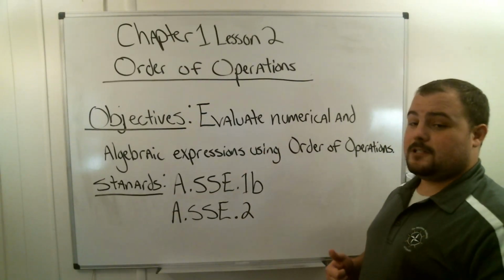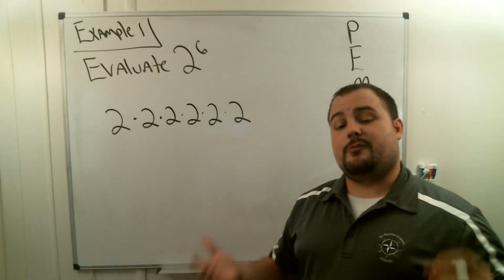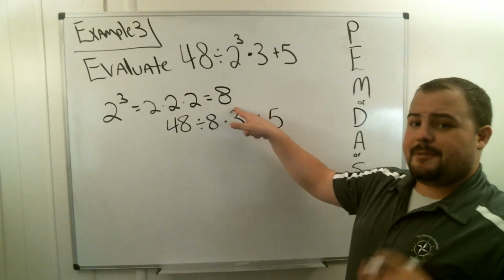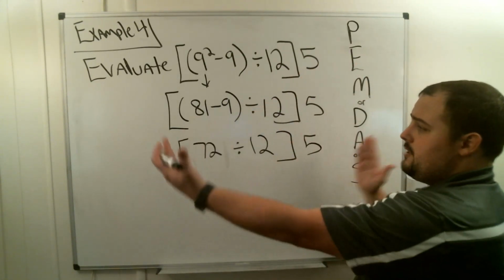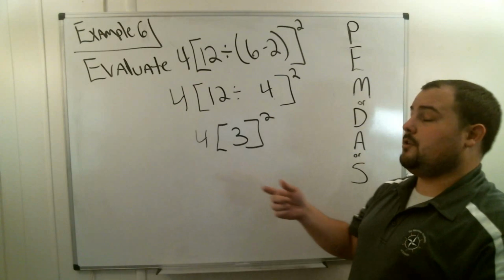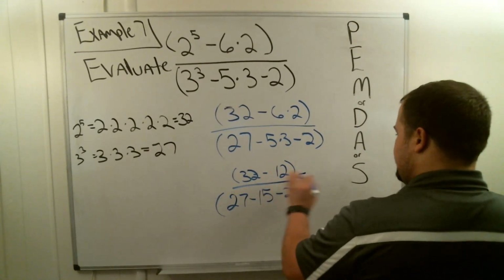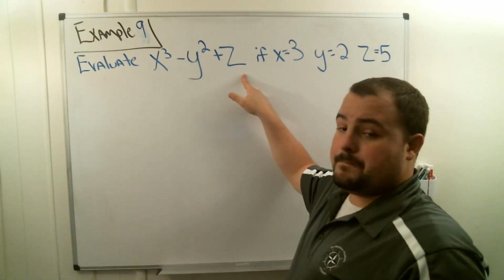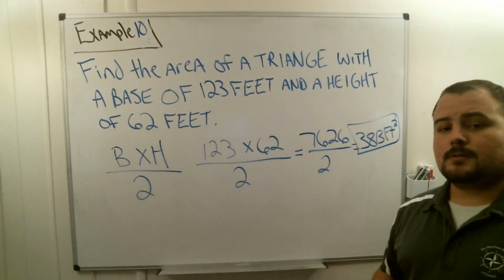9th Grade Algebra 1 Chapter 1 Lesson 2 Order of Operations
In this lesson we will go over many examples of how to use PEMDAS to solve problems